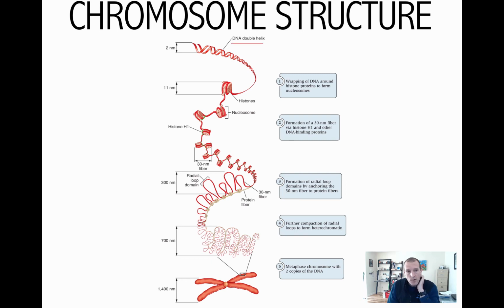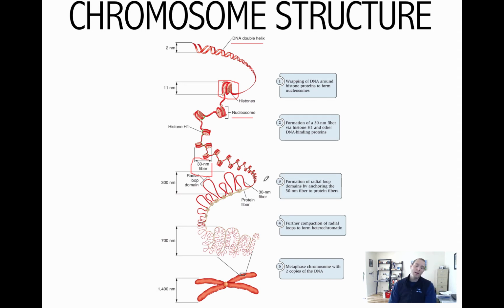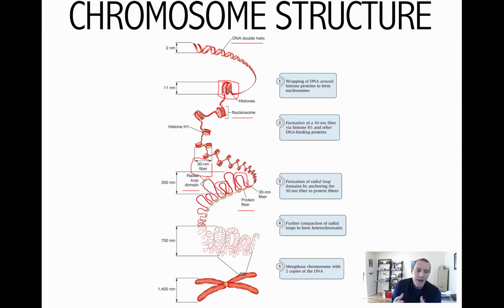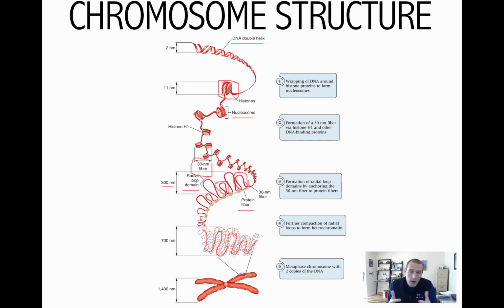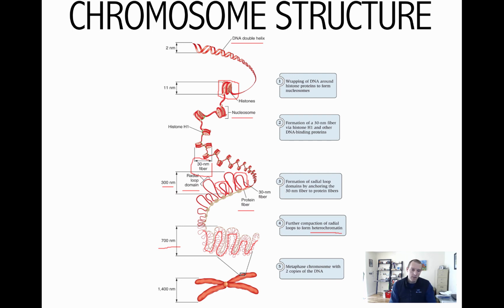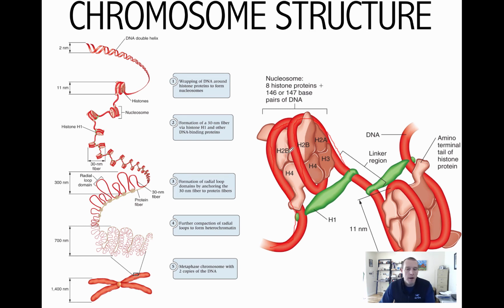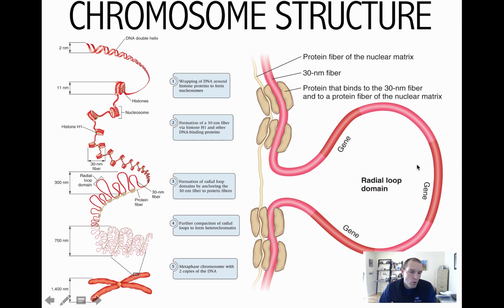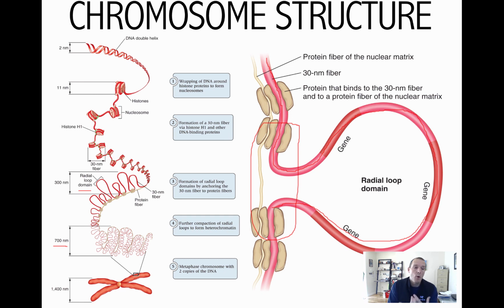OGB1 Week 12 P7